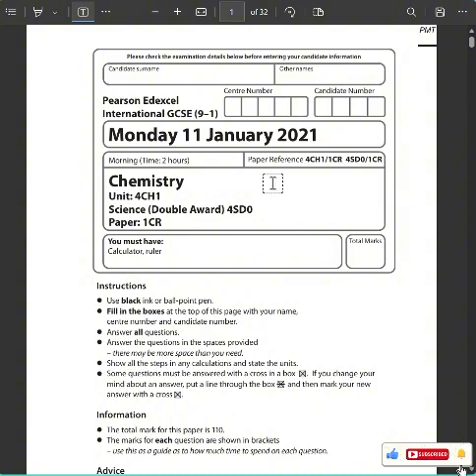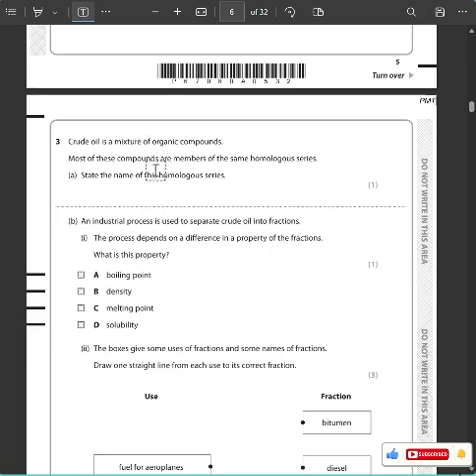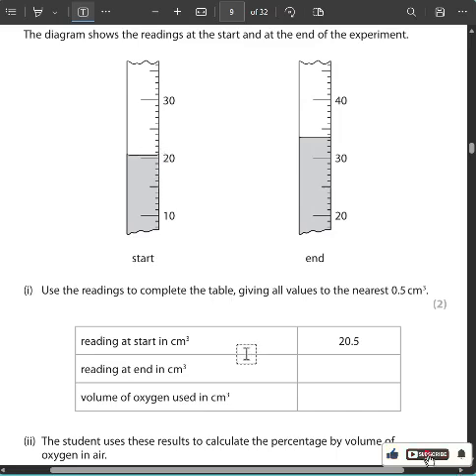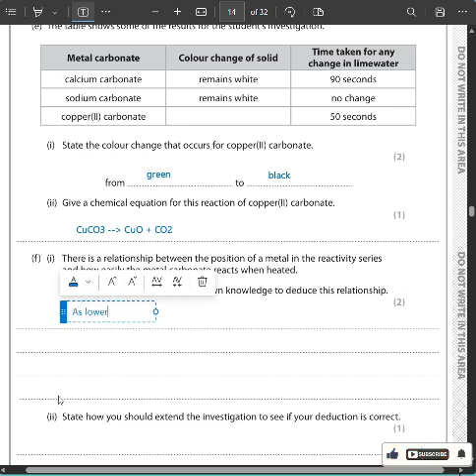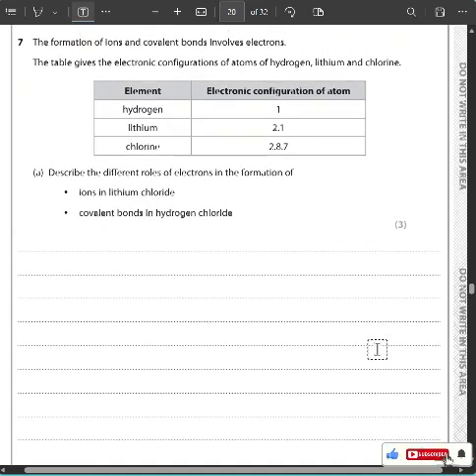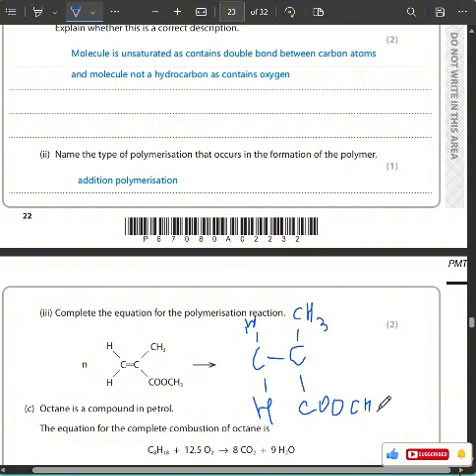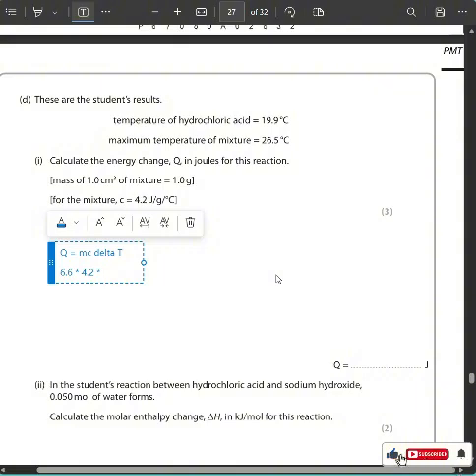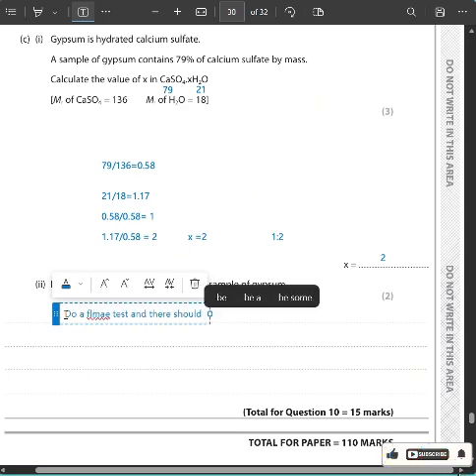Chemistry Paper1CR Monday 11 January 2021 Pearson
Chemistry Paper1CR Monday 11 January 2021 Pearson Edexcel paper answers. Good luck!